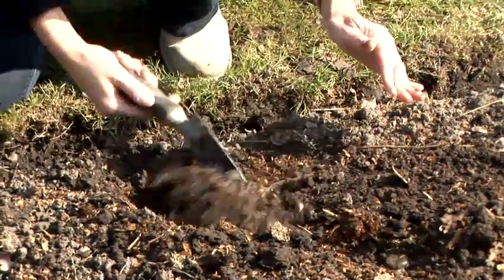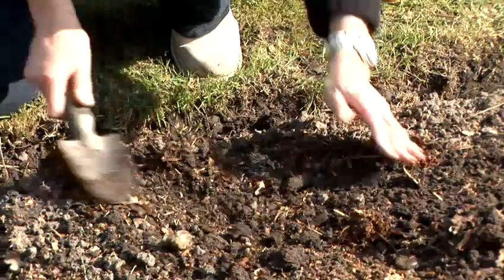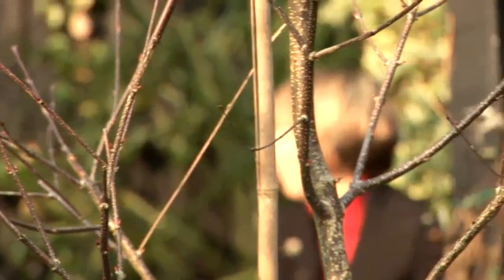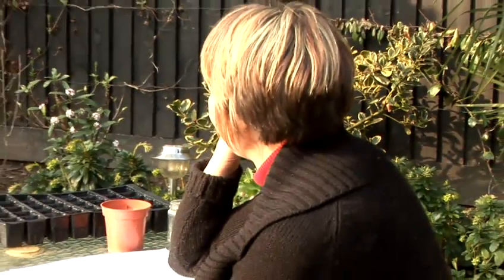How To Grow Corn At Home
This guide shows you How To Grow Corn At Home.